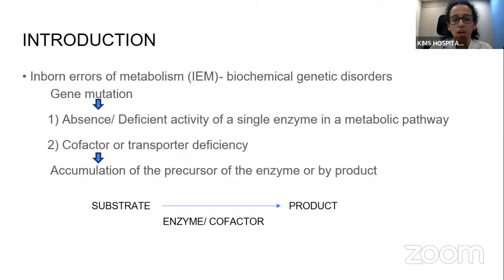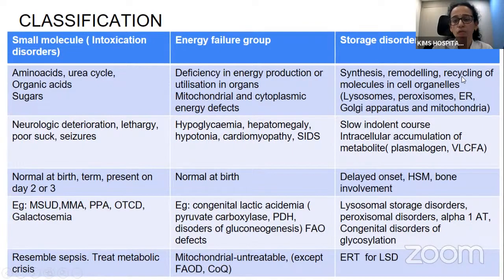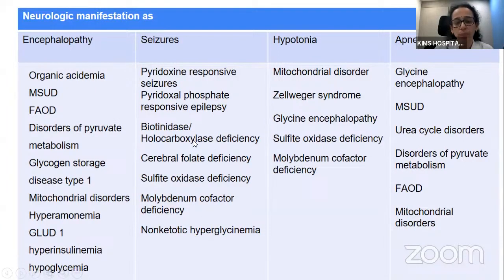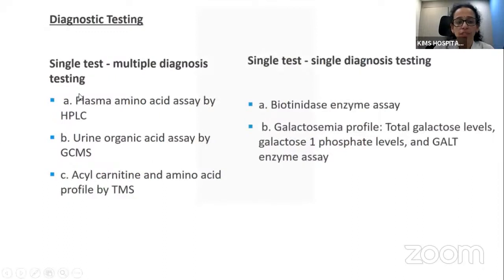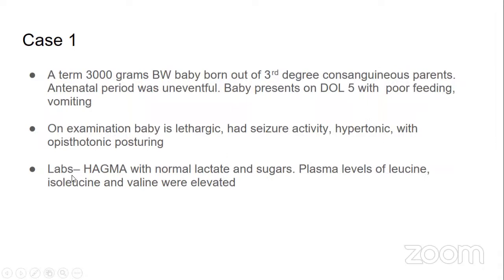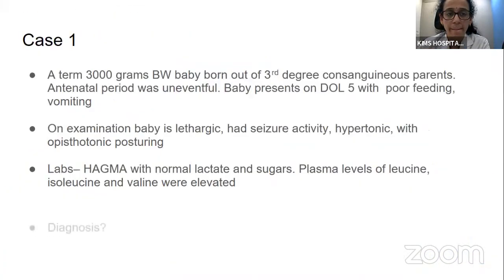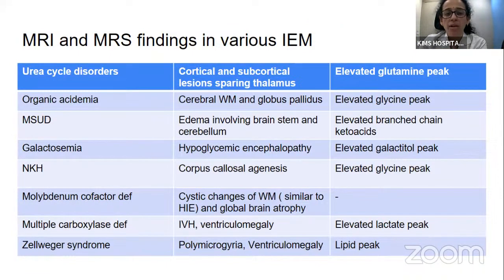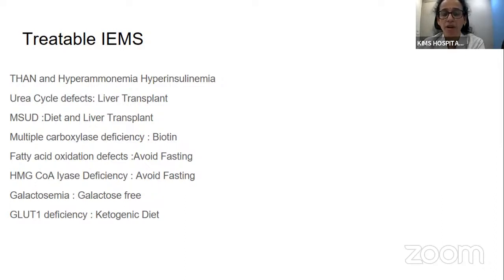Session 28: "Approach to Inborn Errors of Metabolism" by Dr. Aravinda Lochani T | KIMS Cuddles O-N-E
Topic: Approach to Inborn Errors of Metabolism
Date & Time: 24th November 2023 & 2pm to 3pm
Speaker:
Dr. Aravinda Lochani T
Consultant Neonatologist and Pediatrician